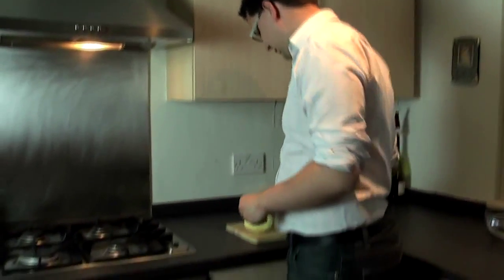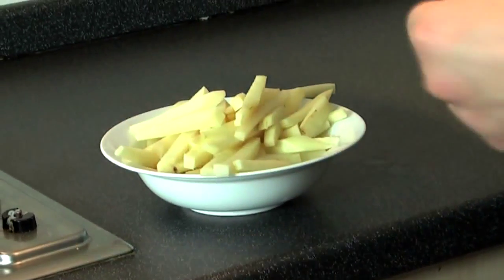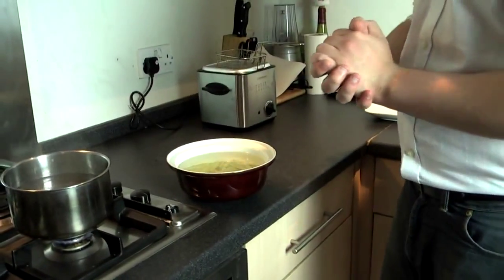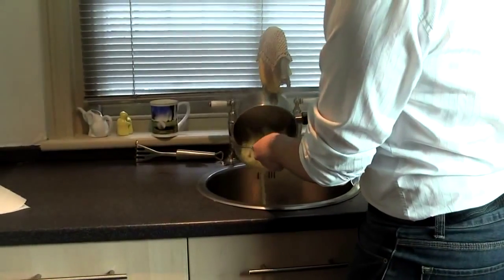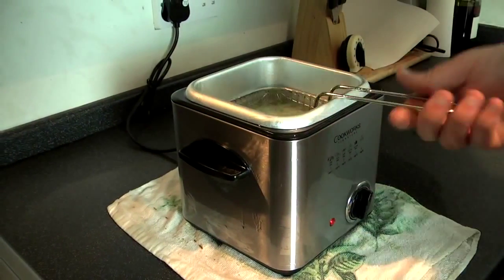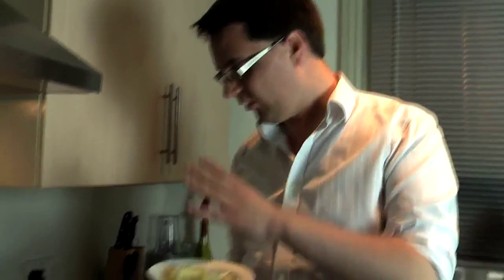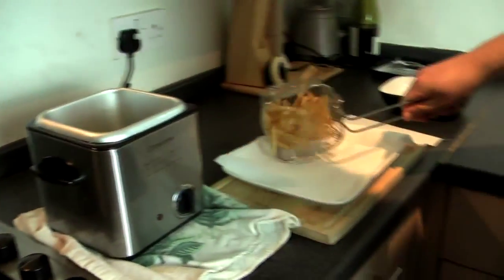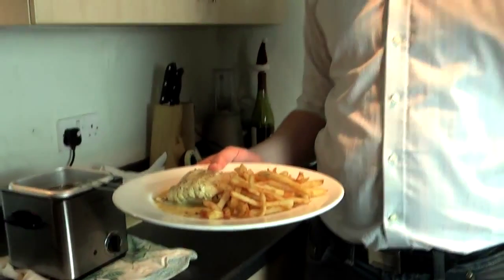Home made McDonald's French Fries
Learn How To Make French Fries at Home Through the Guidance of an Expert.